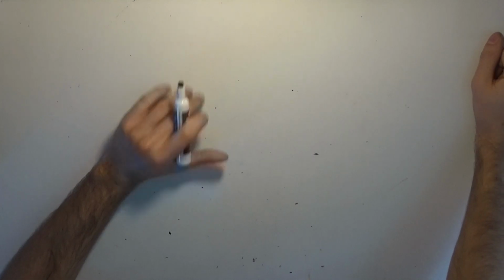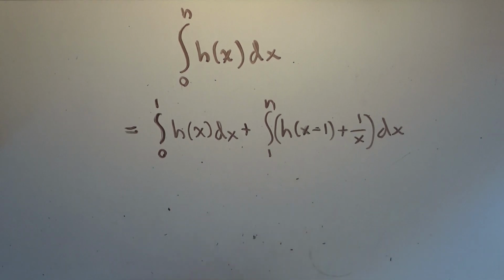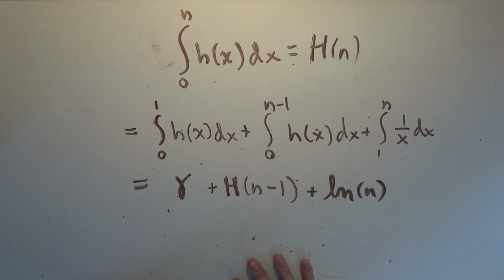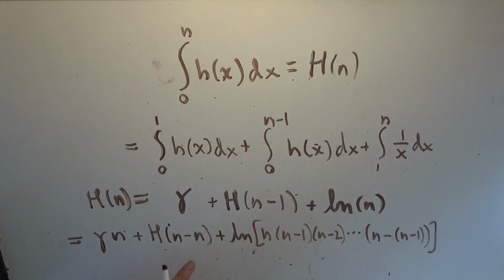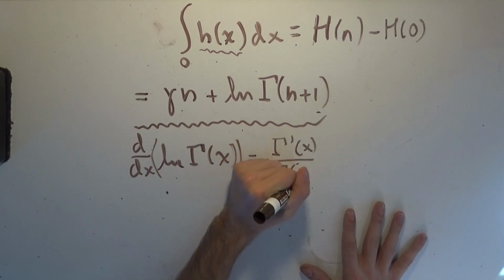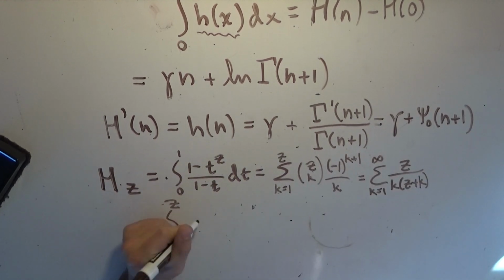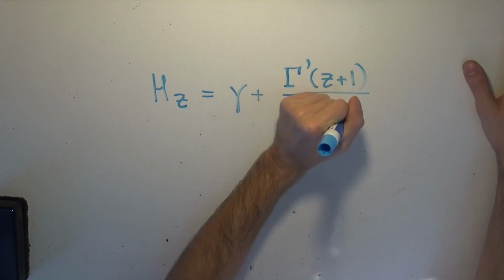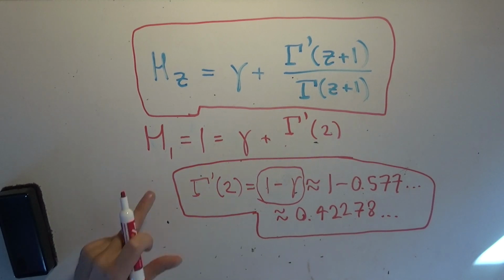Euler-Mascheroni X: The Trial of Jens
In this video, I finally present the analytic continuation of the Harmonic Numbers to the rest of the complex plane, as my next generalization bomb against the tyrannical dictator that is the Päpä.  Enjoy the spectacle!  More to come in the world of oily-mac, but soon I will be shifting my focus elsewhere...